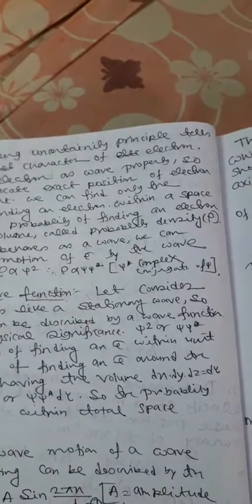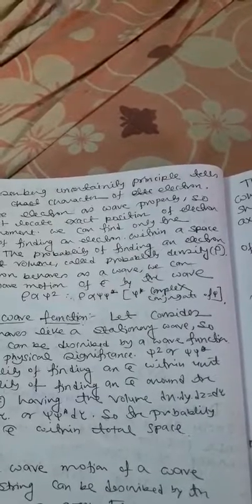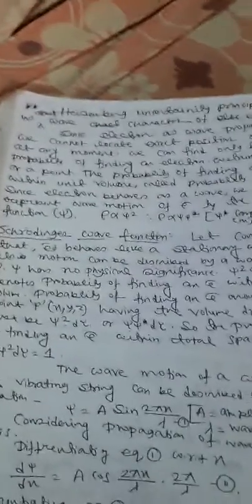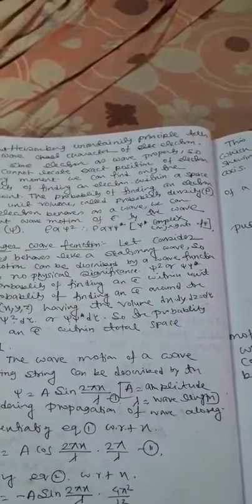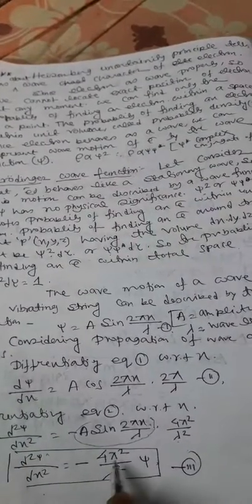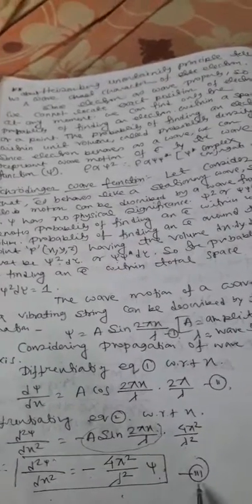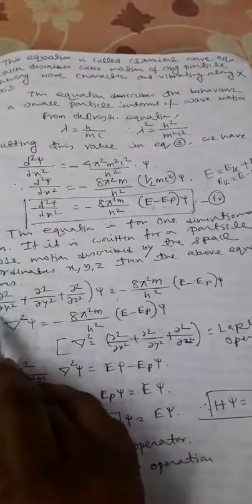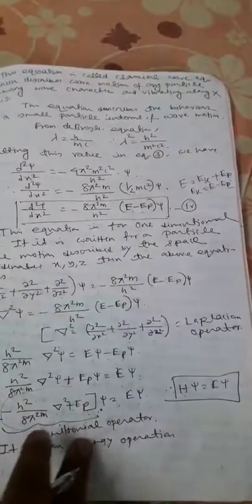Schrondinger wave equation